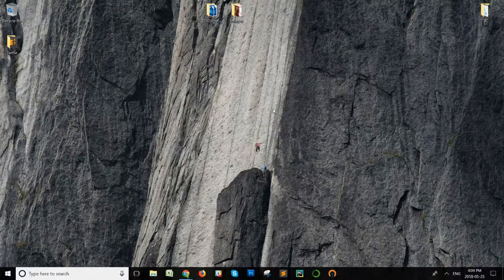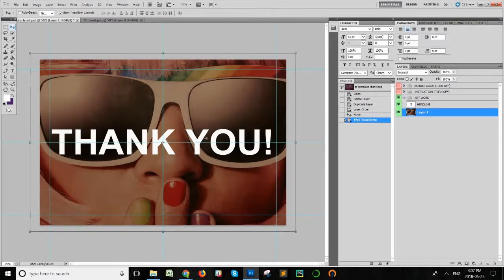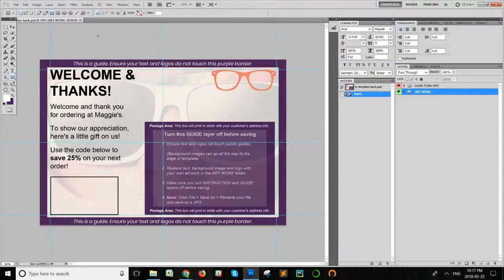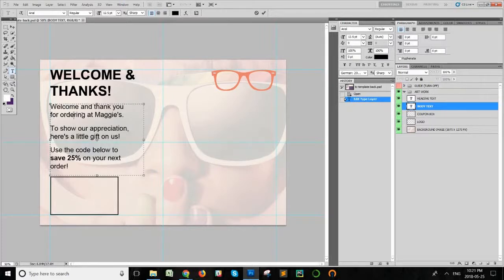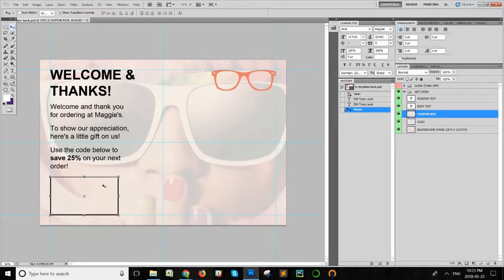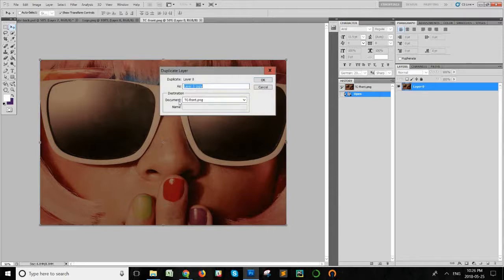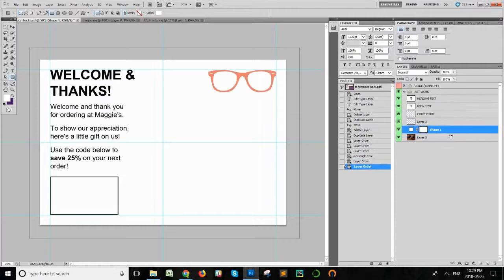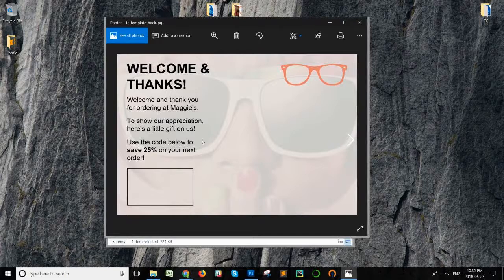Designing a Successful Postcard Using Photoshop